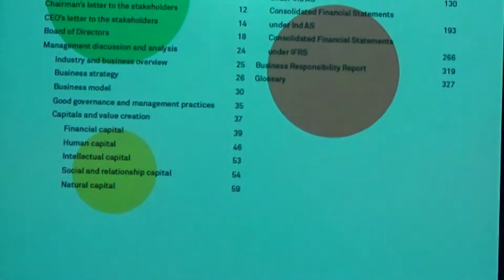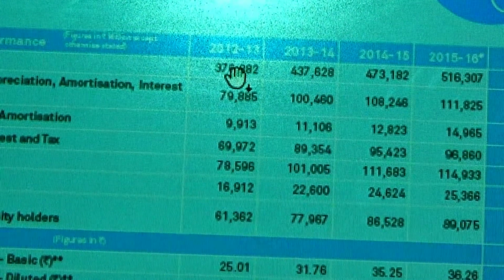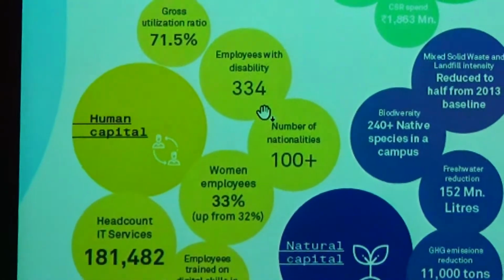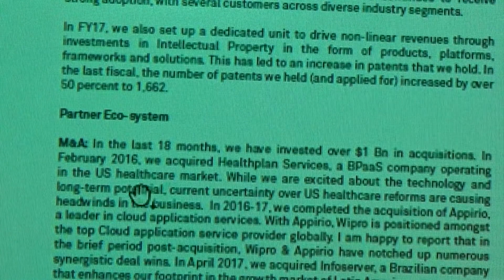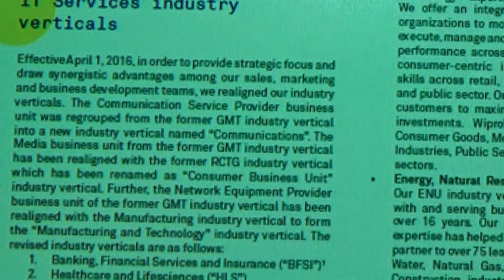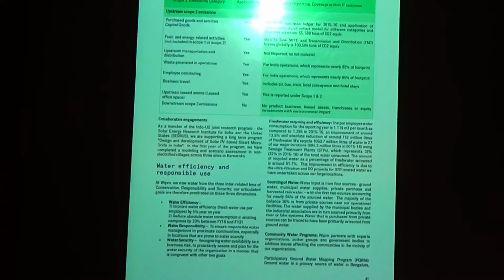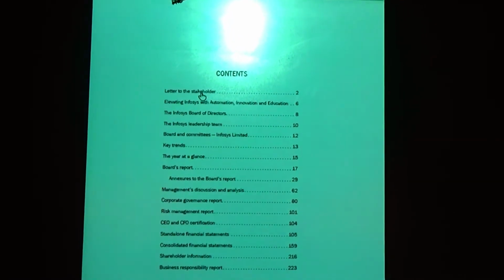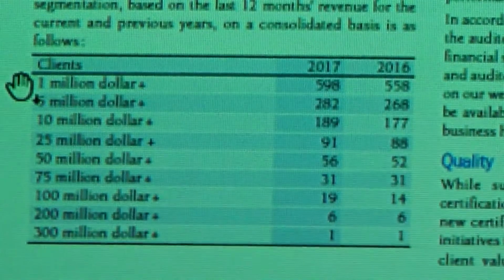Understanding Annual Report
NTI ACADEMY and NTI Finance is founded by Er. Izhar Khan who is an Engineering Graduate from University of Mumbai, India and Postgraduate from world renowned Institution University of Glasgow, UK.

Right after Engineering he worked as lecturer in Saboo Siddik College of Engineering for a short period for a year and half. He also has rich experience in the corporate world in Multinational corporations. He has won several accolades including IBS Australia Scholarship, Country Scholarship from University of Glasgow, Global Leadership Experience (UK), Award of Excellence in Wealth Management, Camaraderie and many more.

His Interviews and articles have been published in many leading newspapers and Magazines like Daily Urdu Times, Inquilab, Rashtriya Sahara, Mid-Day, Hindustan Times, Young Indian Professionals, Maeeshat and many more.

He has delivered lectures across India in Mumbai, Pune, Hyderabad, Delhi, Aligarh, Lucknow and many other cities of India in Top Ranking institutions such as Osmania University, Jamia Millia Islamia, Aligarh Muslim University, Integral University and many others.

Why NTI?

India is one of the fastest growing economies in the world with GDP growth rate of more than 7%. As per the latest reports India’s economy is expected to reach $7 trillion by 2030. The expectation and projections always does not become reality because if we look at education system and graduate employment rate will leave us disheartened. Today as per Statistics more than 60% of Indian graduates are unemployable. Despite the fact that India is one of the youngest countries in the world with average age of 29years It is challenging task for the government to create employment opportunities for these individuals.

Many of our graduates fail to make proper career decisions which makes them suffer at later in their career about their growth and career path.

NTI Academy is into skill based training especially in the area of finance and technology. We believe that India desperately needs skill based training pedagogy to produce talented and skilled manpower for better economic growth. Having worked and dealt with large clients in different capacity has given us tremendous knowledge about Finance and other industries with Reliance Industries, IRB , HCC, Reliance Communication , Lavasa Corporation , Citi Bank , Fino and many more and in different countries India ,UK and  Australia. We would like to share and impart our knowledge to upcoming generation to prepare them for real world.